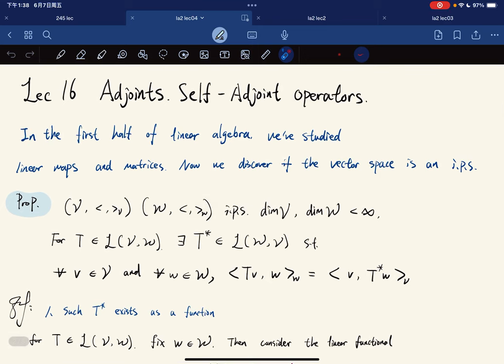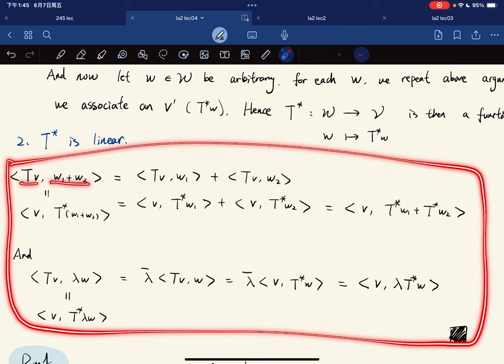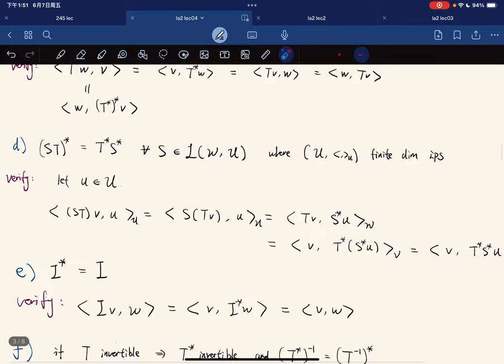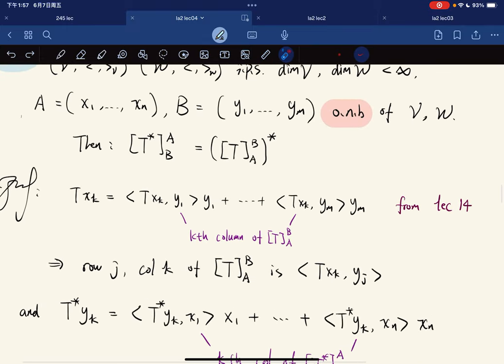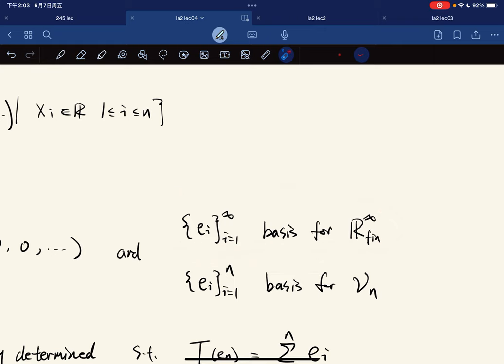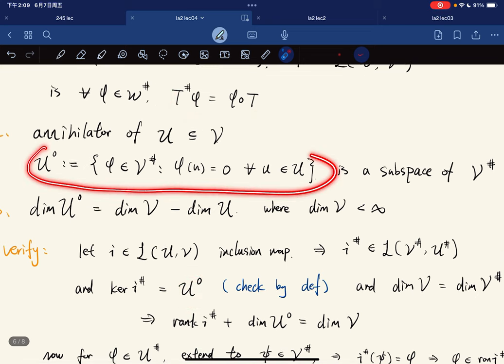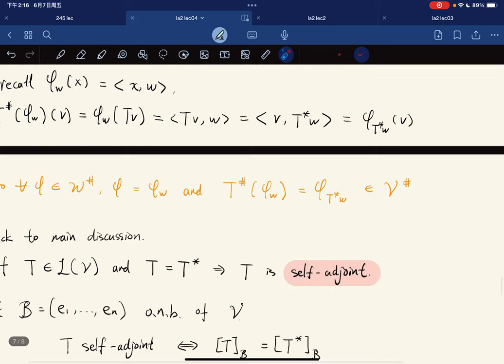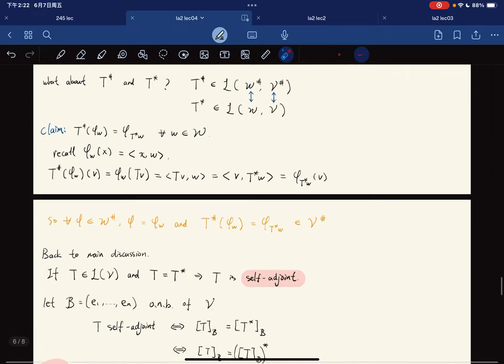Linear algebra Lec16 Adjoints, Self-Adjoint Operators